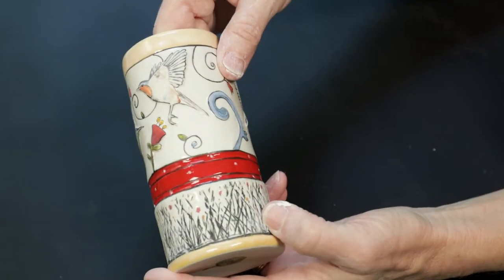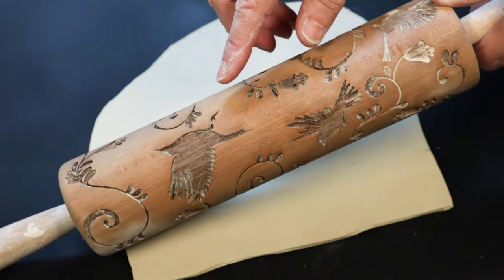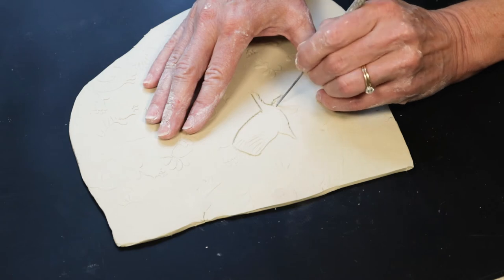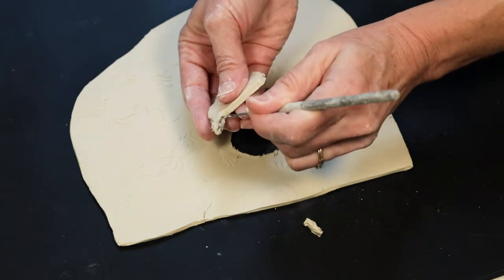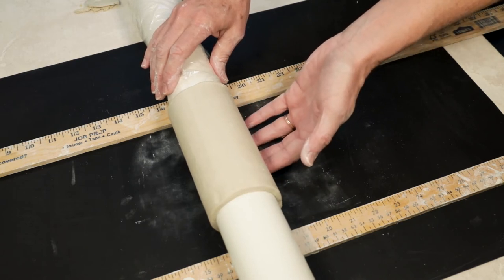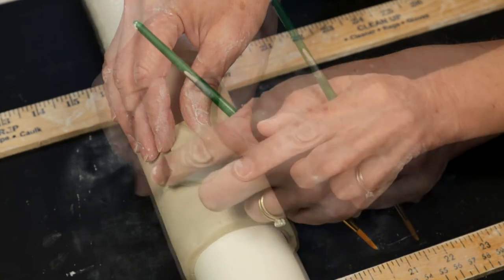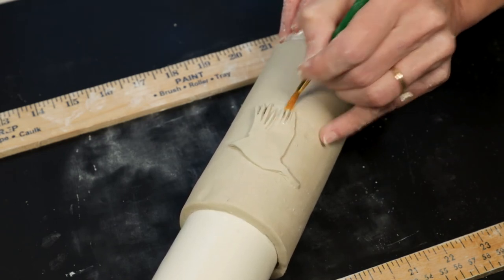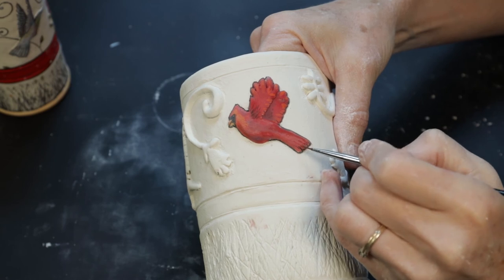Making and Using Appliques - Pottery Project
This video is part of Ann's Workshop Express Series. A series of FREE pottery project workshops that are condensed into 10 minute (or less) videos. Ann demonstrates how to make and apply appliques that can create a unique tactile experience to your work. Please also check out Ann's Video Workshop Series. These workshops are very detailed (typically 1.5 - 2 hours in length) and designed to help potters take their work to new levels of craftsmanship and artistry.